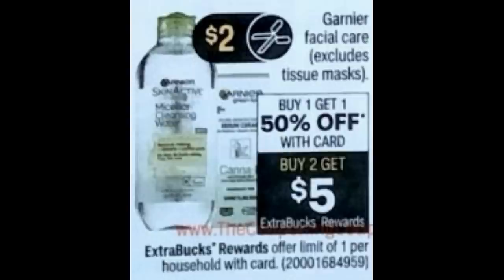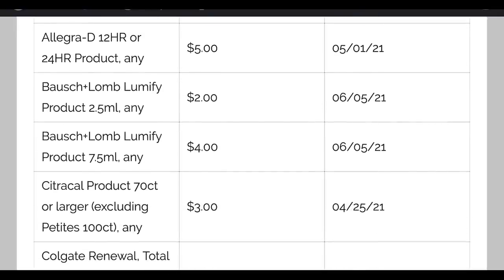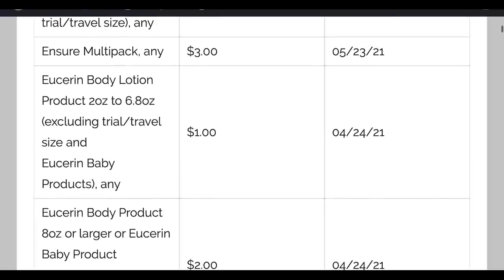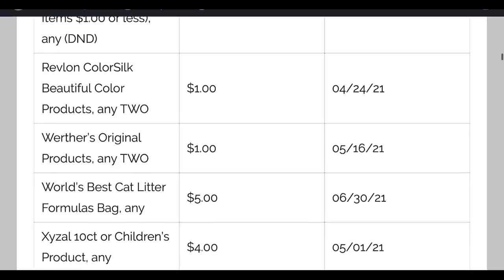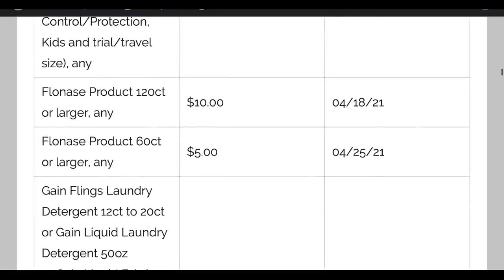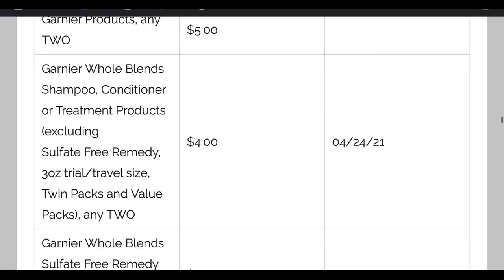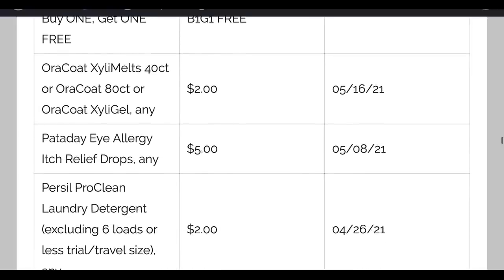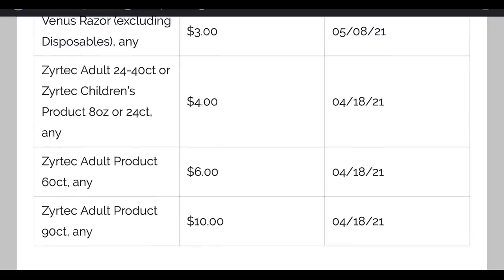WHAT COUPONS DO YOU NEED FOR YOUR DEALS 4/11 - 4/17?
Special thanks to SundayCouponInserts.com for the early preview!
Special thanks to TheCouponingCouple for CVS Ad pics!

StationHead Radio Show!
Go to your App Store & Download StationHead
Follow my Station:  SCS
Join in LIVE or listen to previous shows!!!

💰 Hey check out Fluz, it's a new app that gives you cash back when you pay with your 📲.

Love & hugs. Luellen ❤️💜💛💚💙

Write to me...I would love to hear from you:

Please write to me at:

1147 Brook Forest Avenue #23